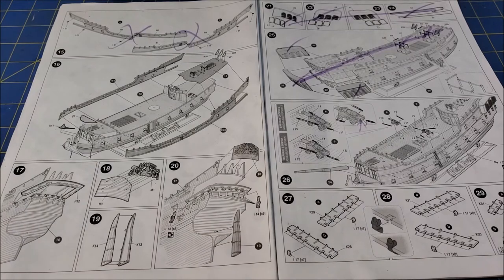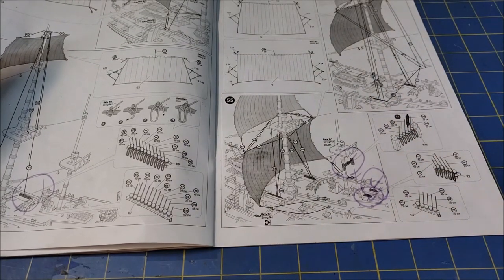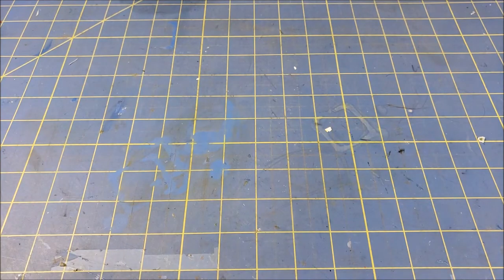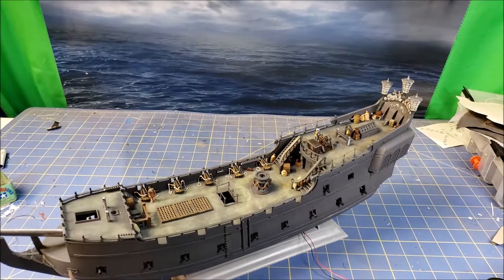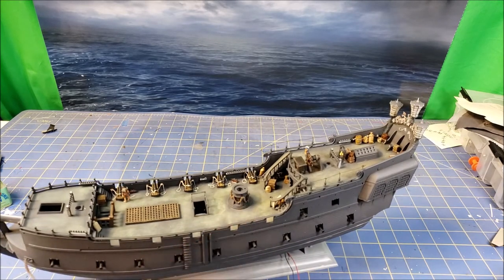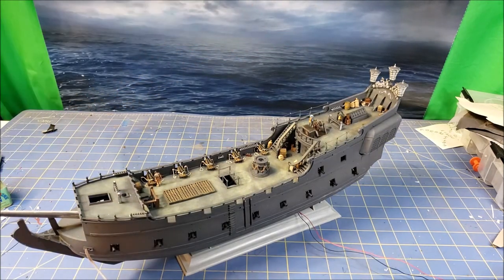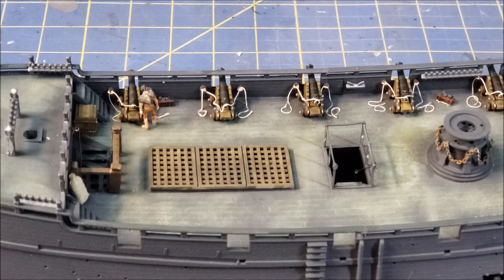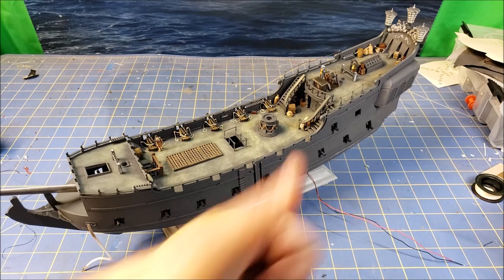Mal's Projects: (7) The Black Pearl - Zvezda 1/72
Details, details, details.  I ramble on a bit in this one, starting out with one bit gotcha I found in the instructions about the order of assembly.  After that, I walk through the detail mods I'm adding and what I'm doing for them.